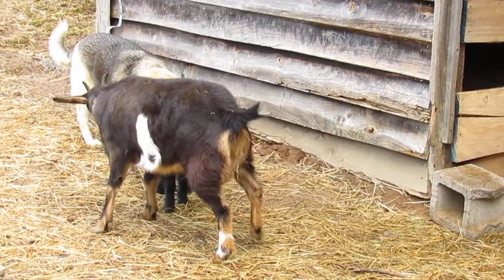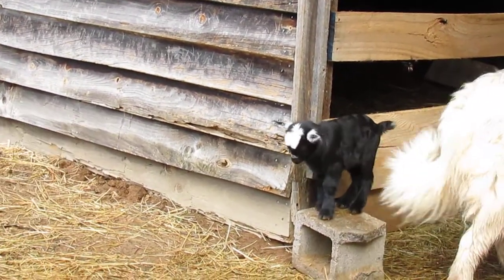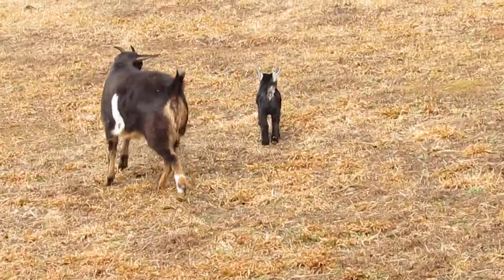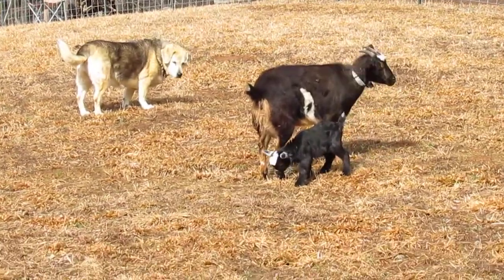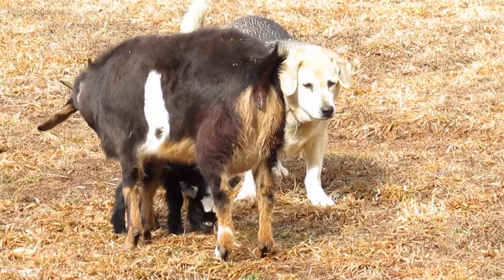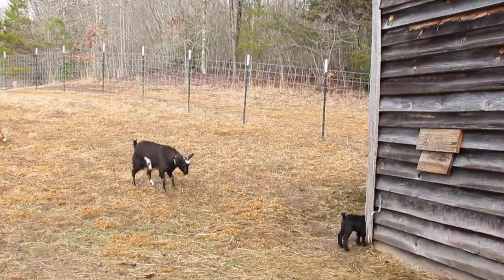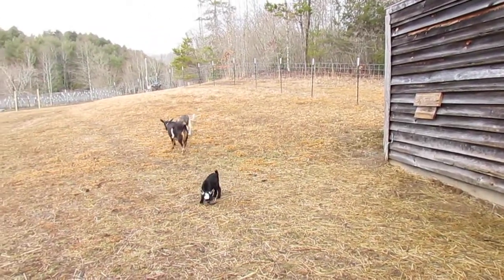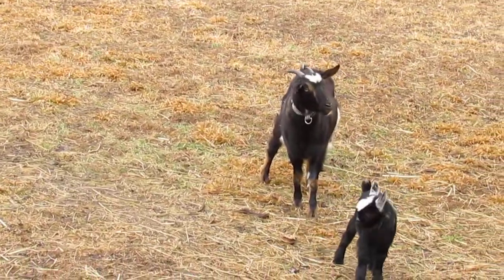Baby Goat Playtime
Our baby goat is just 4 days old and it's amazing how fast they progress. Watch how she jumps.